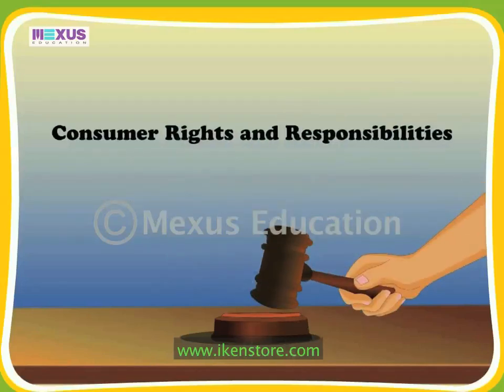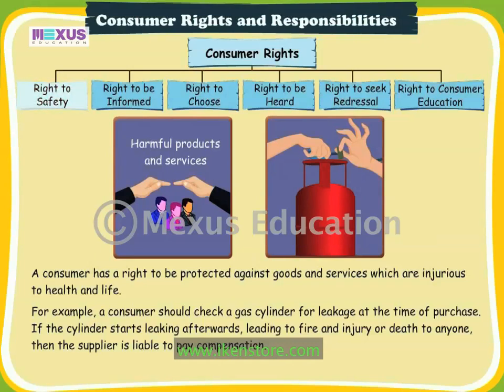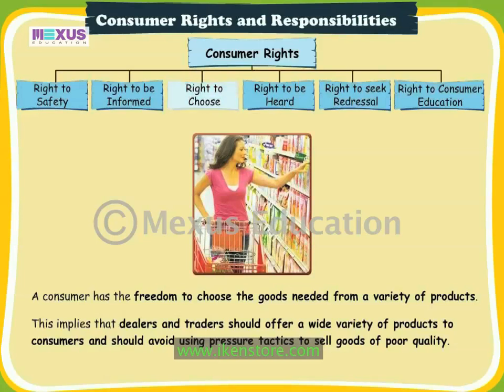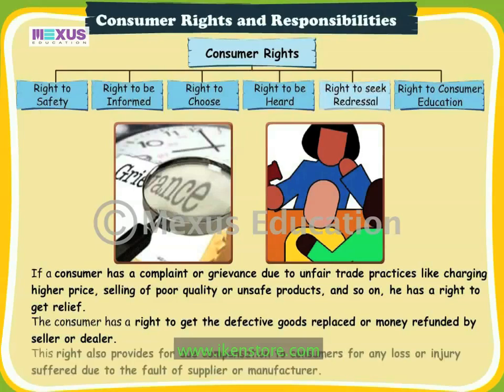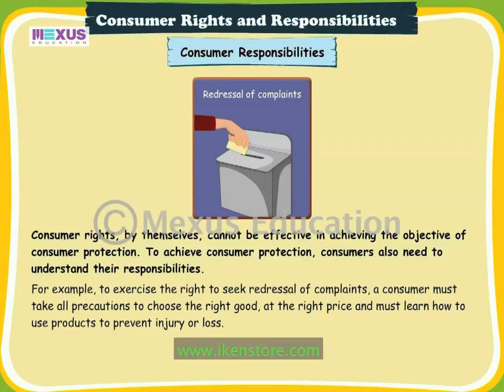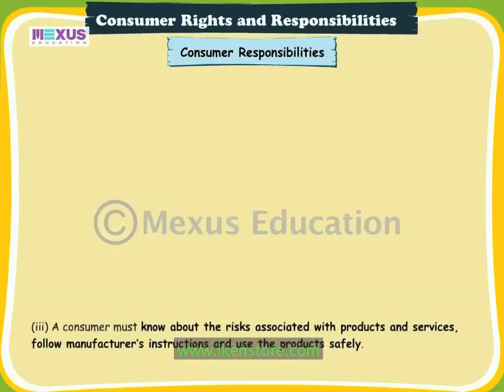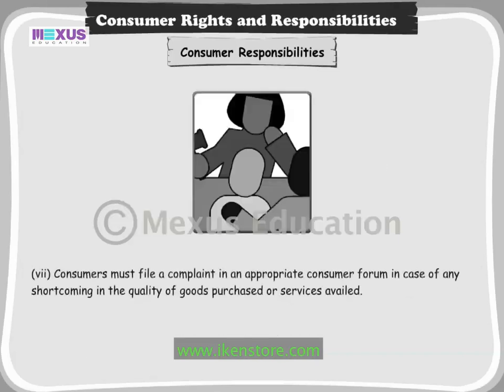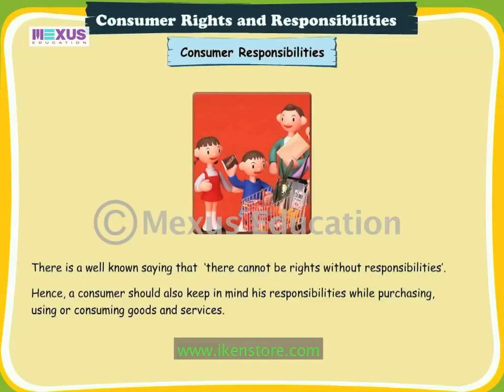Consumer Rights and Responsibilities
This animation introduces the learner  to the concept of consumer rights and responsibilities.